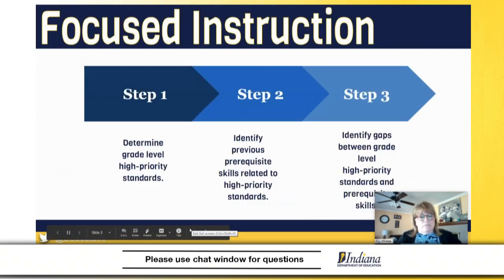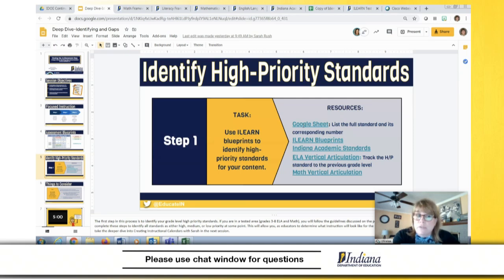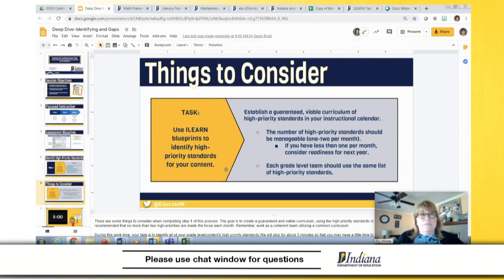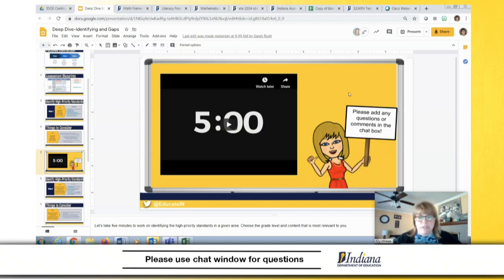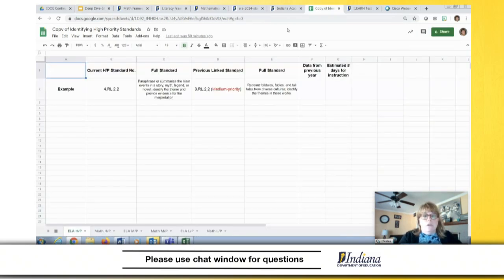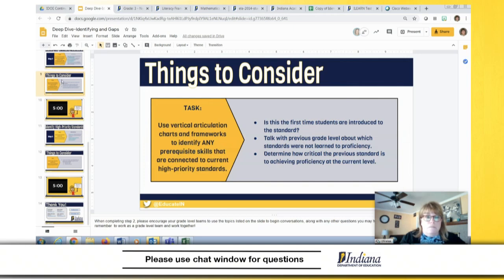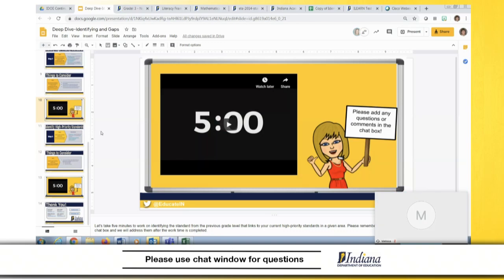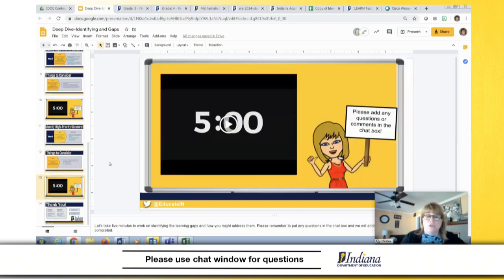Closing the Gap: A Deeper Dive into Identifying High Priority Standards for ELA and Math K-8